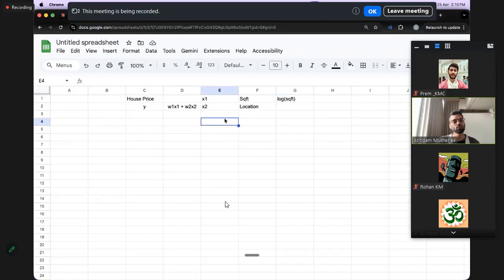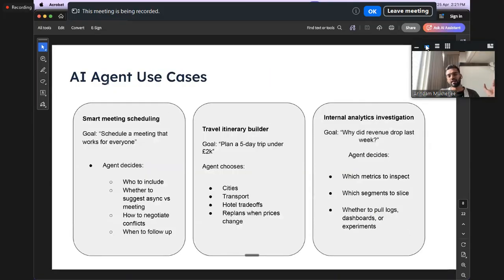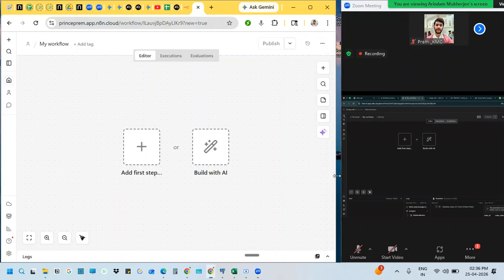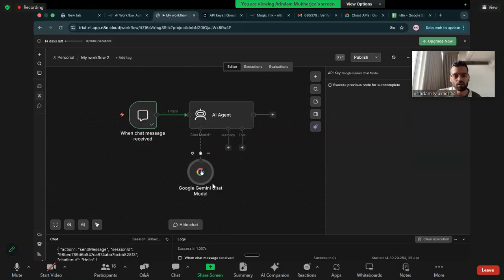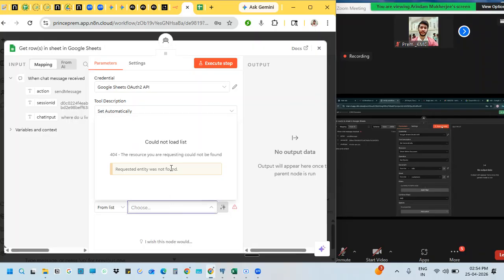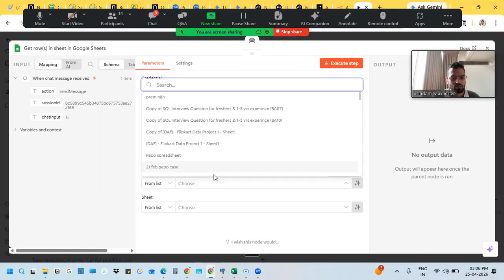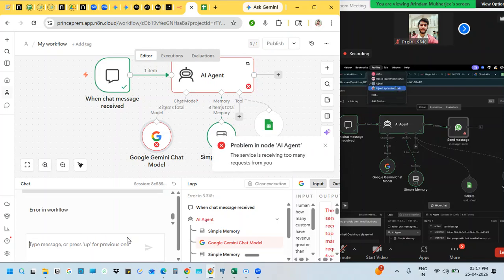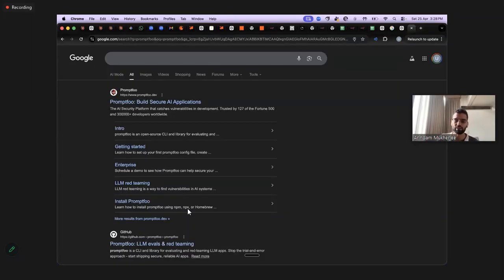25-04-2026 Aget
FAQs :
1. you are in which class?
2. how many marks did you scored in JEE 2021?
90%ile(March Attempt)
3. where are you from?
I'm from Rewari , Haryana
4. which coaching you studied ?
Mostly Esaral and Mathongo(for last Attempt Only)
5. dream college & branch ?
Ymca Or Nits with CSE or IT
6.Whats your motivation?